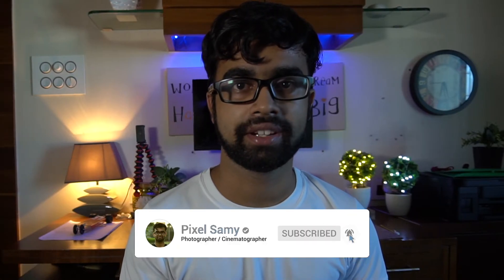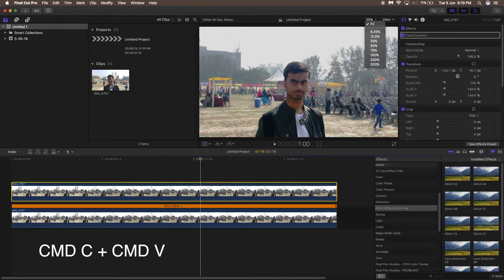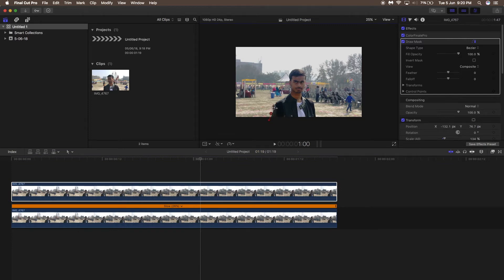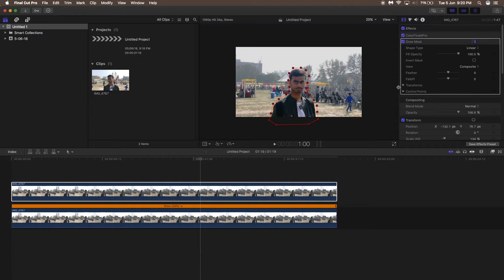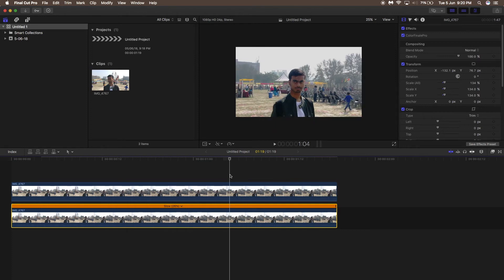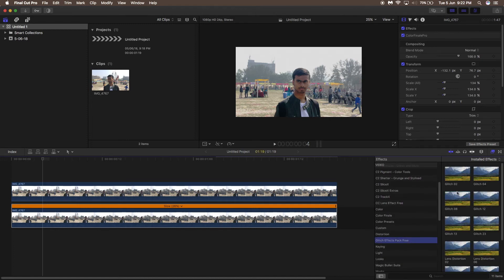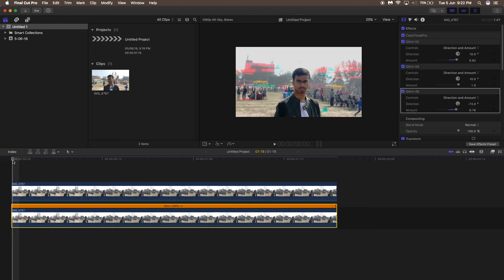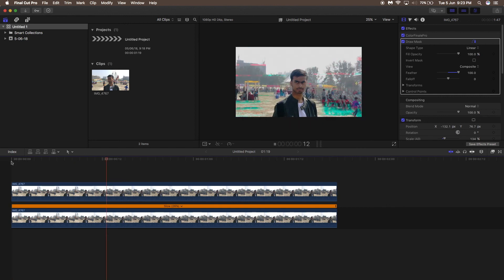Create an AMAZING NYC Glitch Effect in Final Cut Pro - Just Like JR Alli!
Hello Guys,
In this video, I'm going to show you guys how to make a glitch effect which JR Alli used in his New York Video.
I made this glitch effect in Final Cut Pro, But JR Alli's uses After Effects.
It might be tough for some people in After Effects, so I'm making a Final Cut Pro Tutorial.

Software Used :
Final Cut Pro X